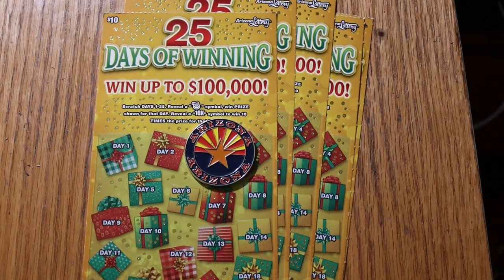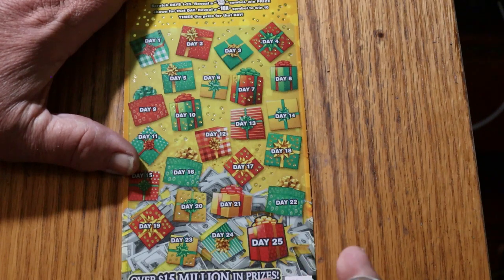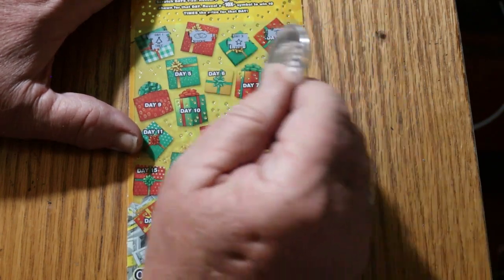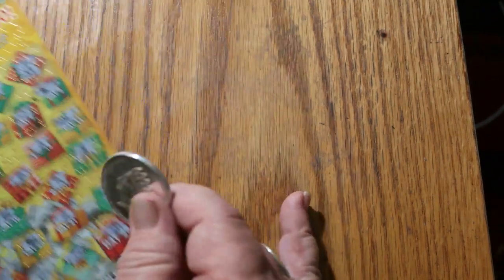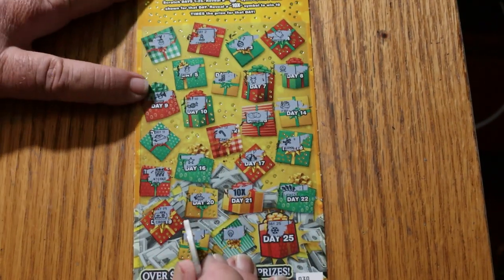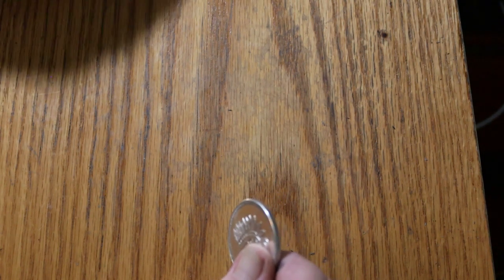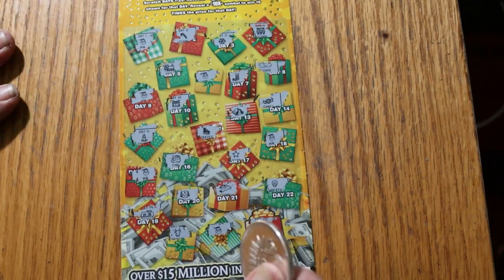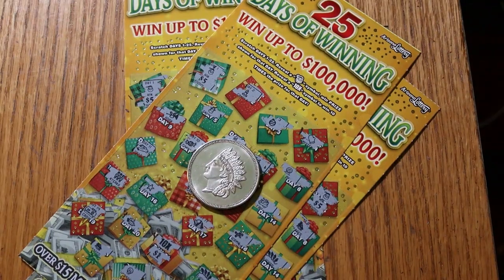Five $10 25 DAYS OF WINNING! 💥AND PROFIT!!💥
Not bad, not bad at all! 😎